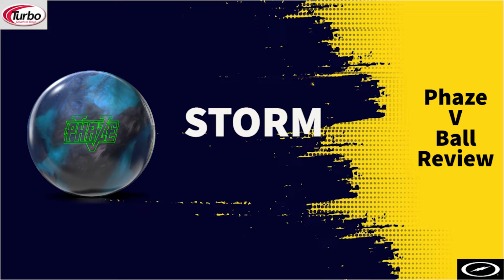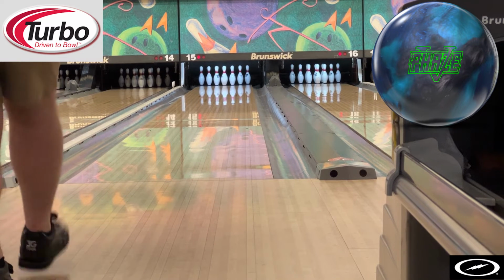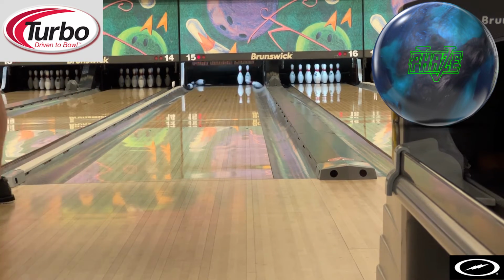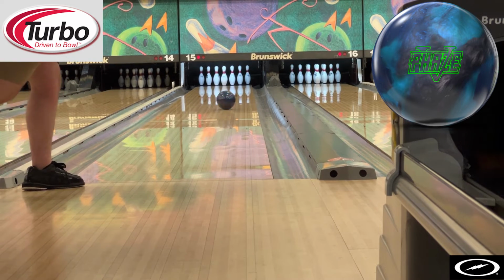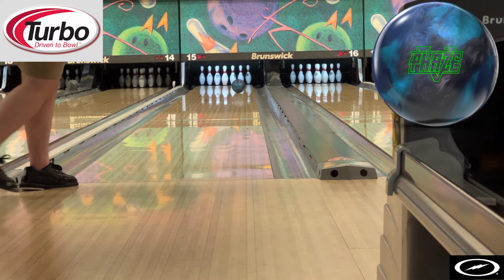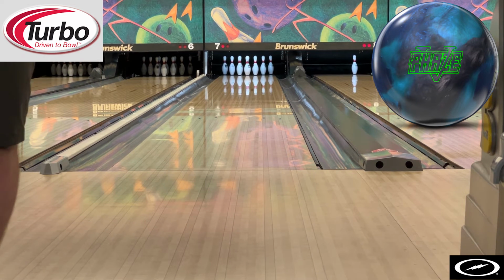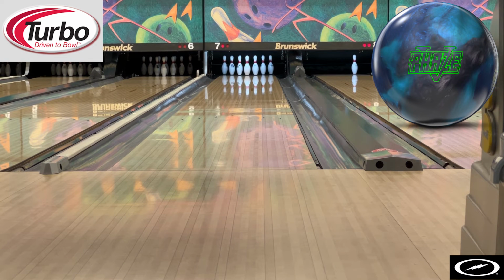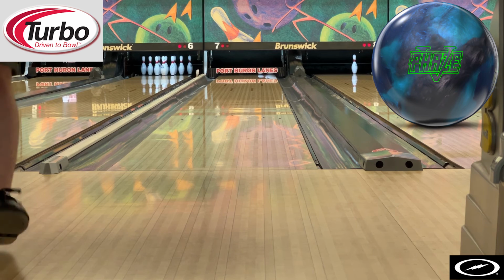Storm Phaze V Ball Review(2 Handed)